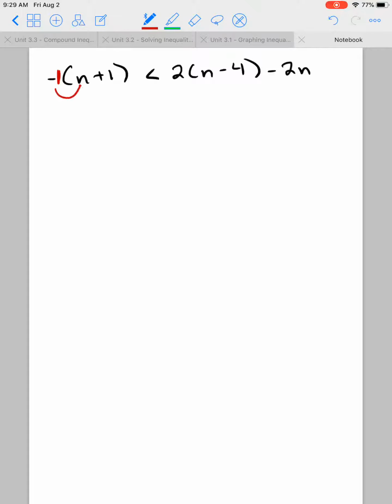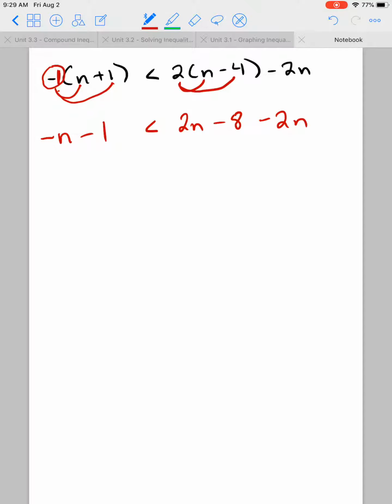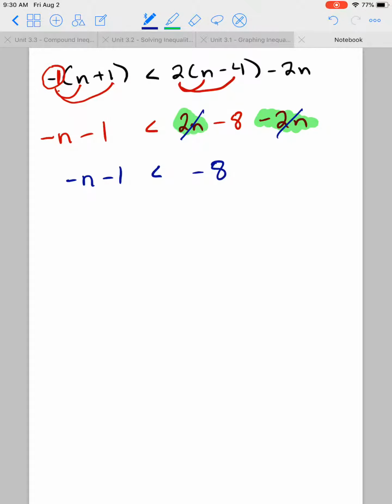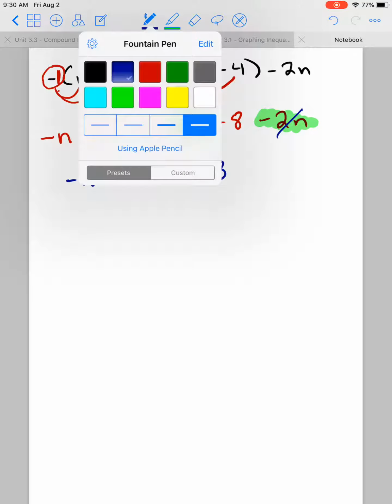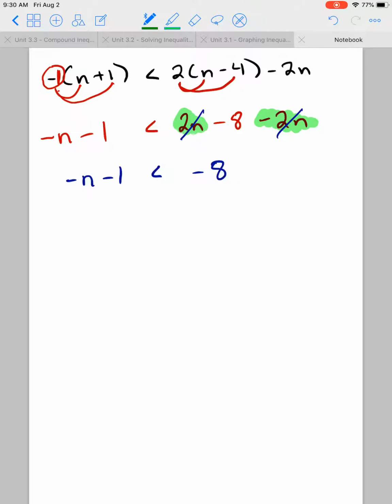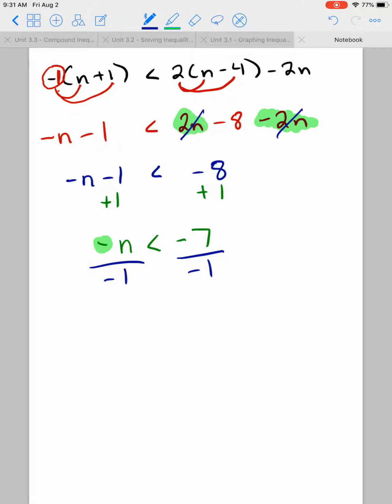3.2a practice problem 6